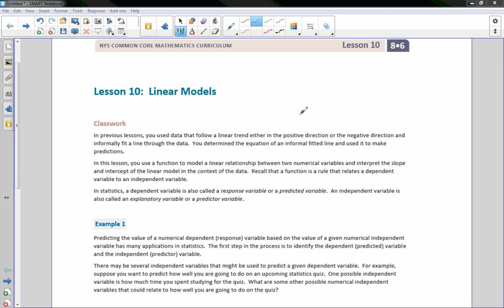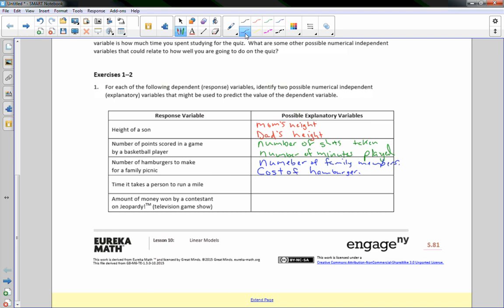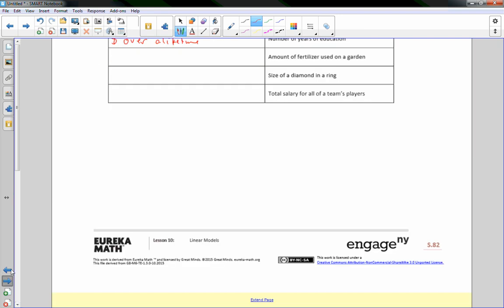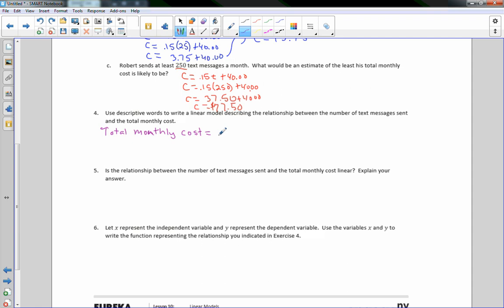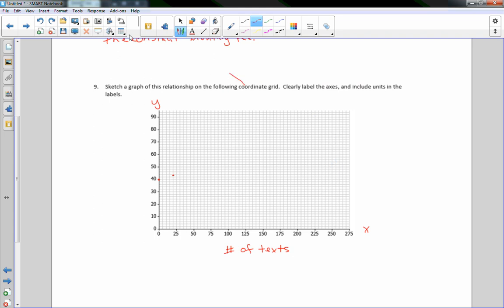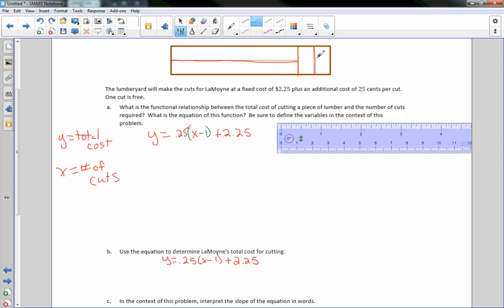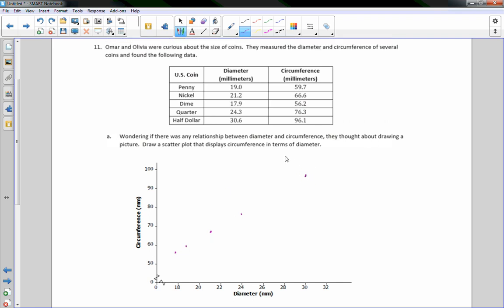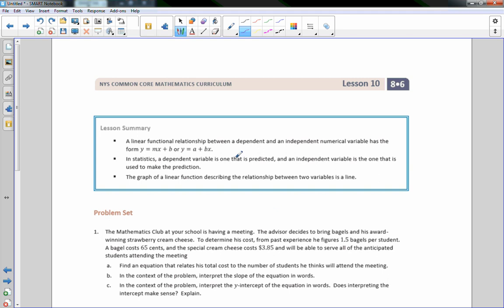Math 8 Module 6 Lesson 10 Video